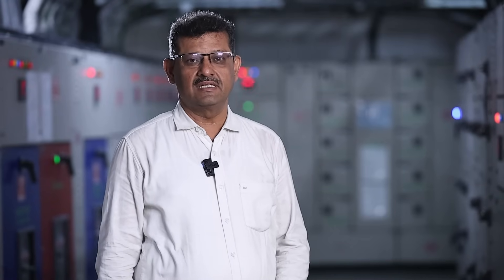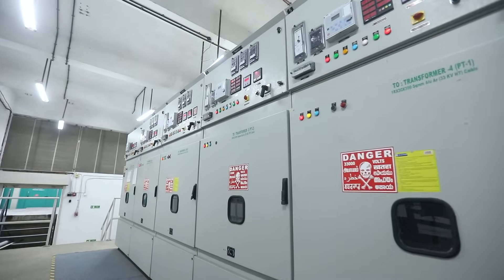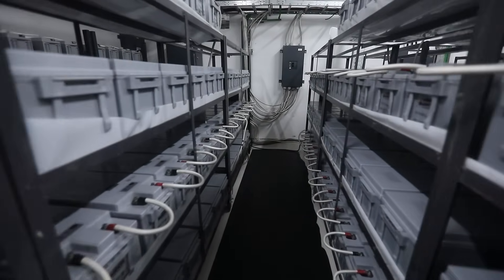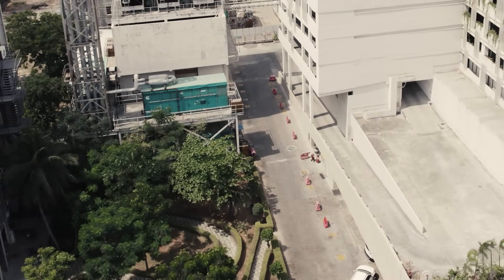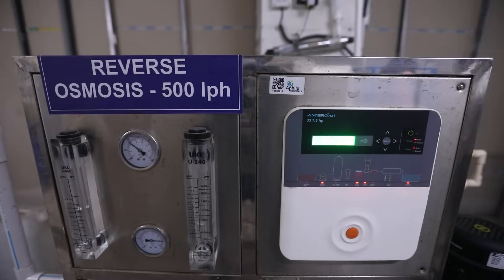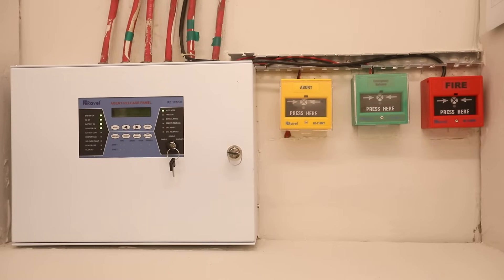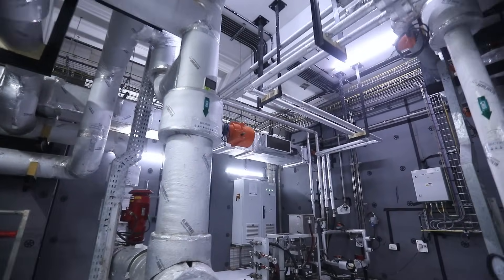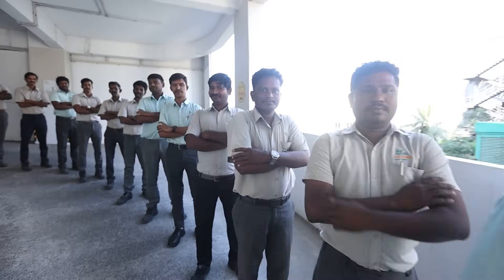APCC : An Engineering Marvel | Apollo Proton Cancer Centre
In this episode, we explore the engineering marvel behind South Asia's first and largest proton therapy center.